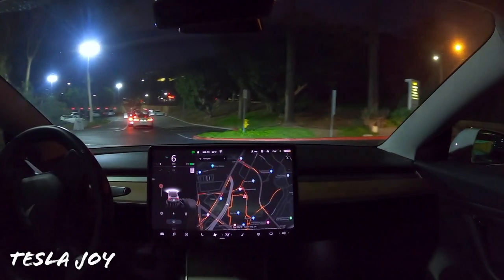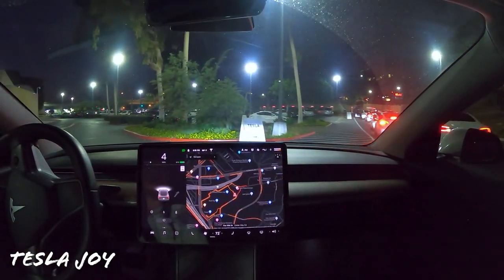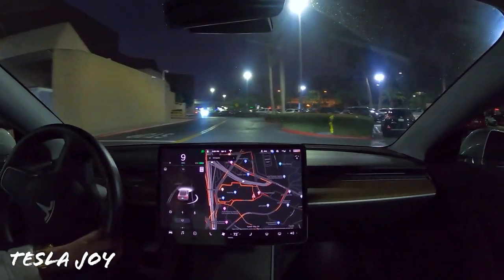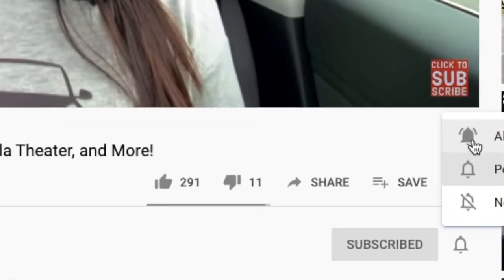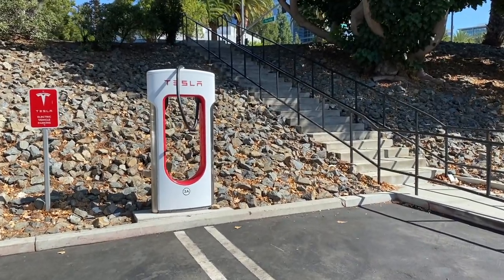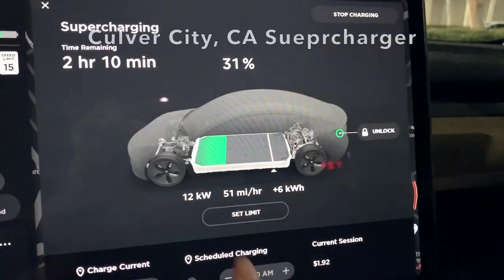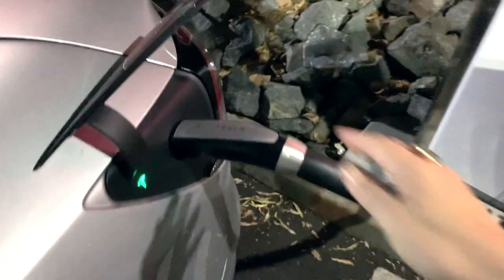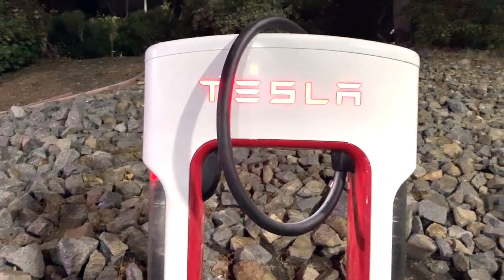Tesla Supercharging Etiquette?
Did you know there are unwritten rules / etiquette with Tesla supercharging? In this video I share the etiquette / rules I follow while at Tesla supercharger so we can all be more courteous and considerate toward one another.

👚👕 Let's deliver safe and clean water solutions to those in need

⚡⚡⚡ Get 1,000 miles/1,500 km FREE Supercharging when you buy or lease a Tesla!

Get $25 off your first trip with a Tesla rental on Turo!

This channel is for current Tesla owners and those who are interested in owning a Tesla. If it's clear that you are neither and only trolling, your comments will be deleted. I aim to create an open and respectful environment for people to have friendly dialogues. If you make snarky, rude comments and use profanity, they will also be removed.